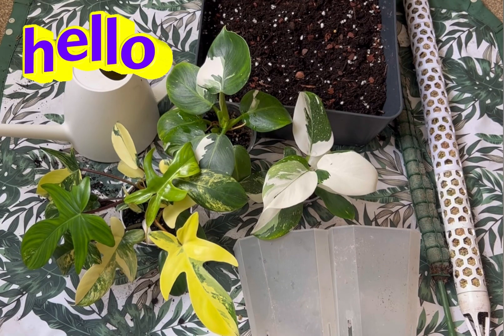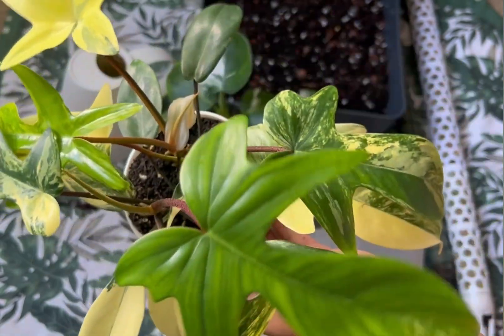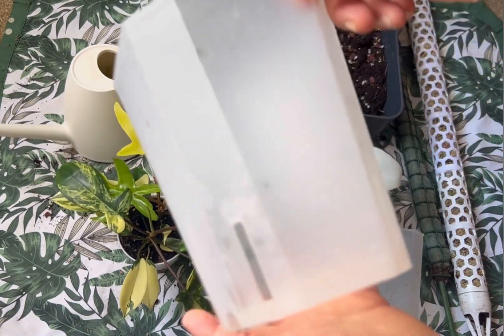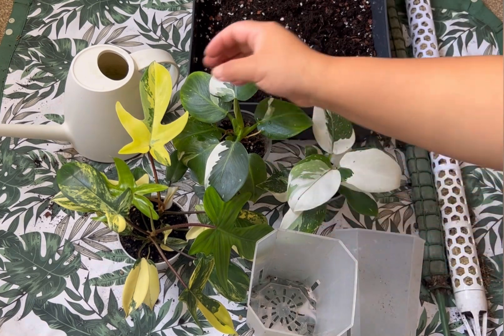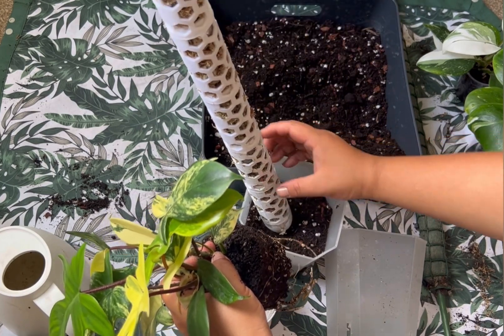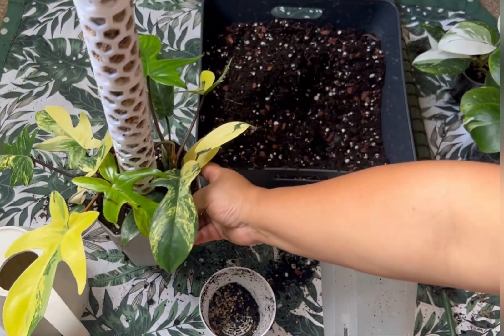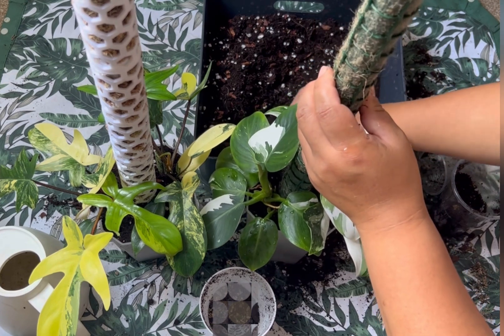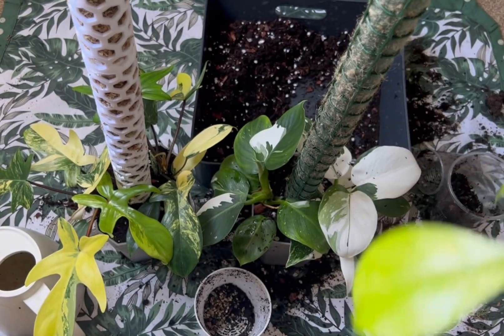Repotting my Philodendron Florida beauty and Philodendron white wizard babies 😍💚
I’m potting up two plants together to make them fuller but I might be in trouble when they grow big 😅. But let’s see how they goes, will update the growth later in future 💚

Thank you for your support and watching the video which means a lot to me 🥰.